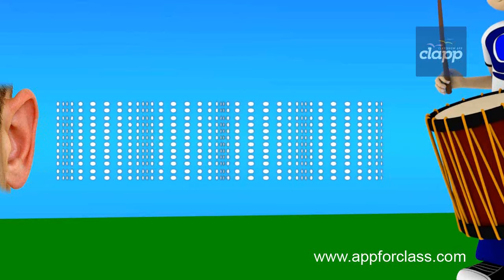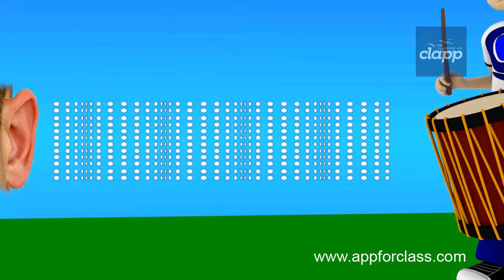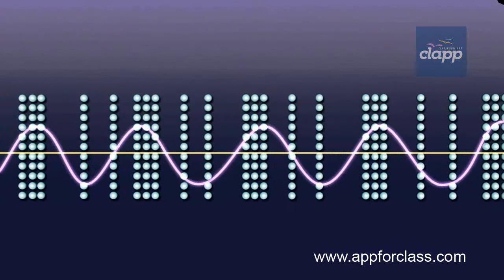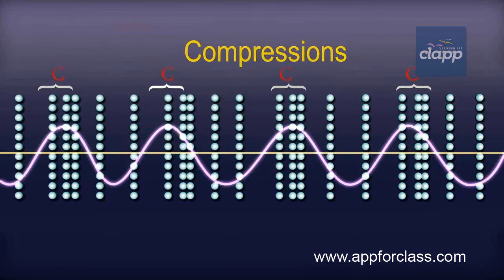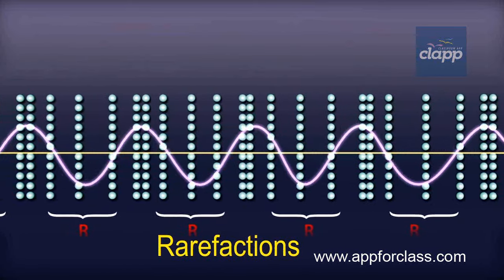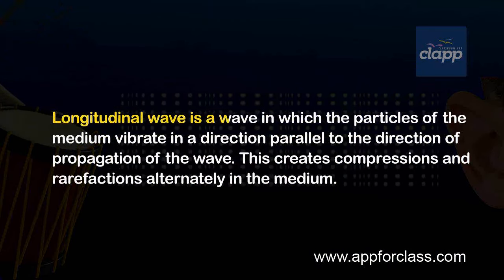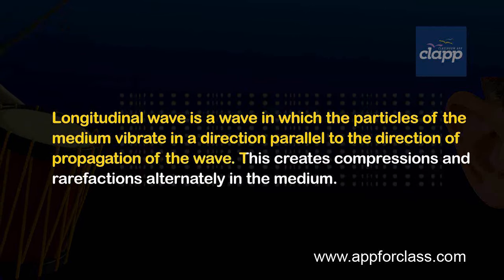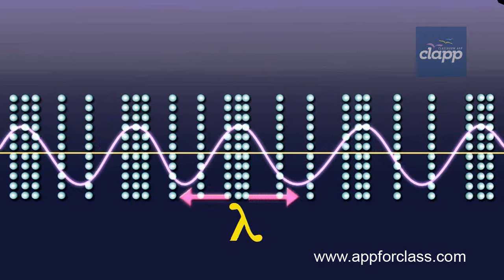Longitudinal wave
The region of high pressure is experienced in places where the particles of the medium are very close to each other is known as Compression. It is denoted by ‘C’.
The region of low pressure is experienced in places where the particles of the medium are far educationmatters apart from each other is known as Rarefactions. It is denoted by ‘R’.
Here the particles are vibrating along the direction of propagation of the disturbances. This wave is known as longitudinal wave.
Longitudinal wave is a wave in which the particles of the medium vibrate in a direction parallel to the direction of propagation of the wave. This creates compressions and rarefactions alternately in the medium.
Wavelength is the distance between the two consecutive Compressions or Rarefactions.